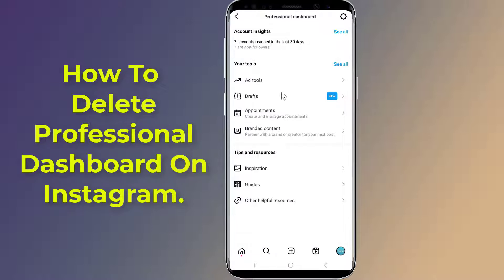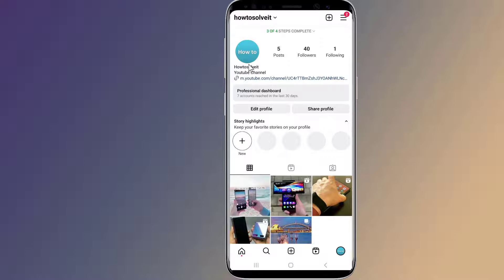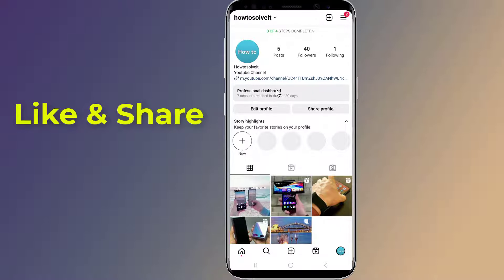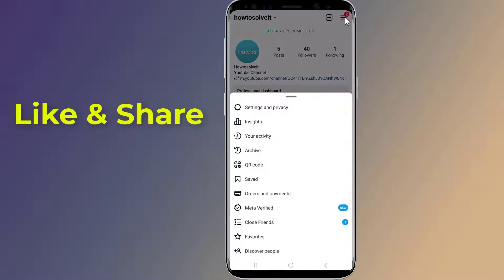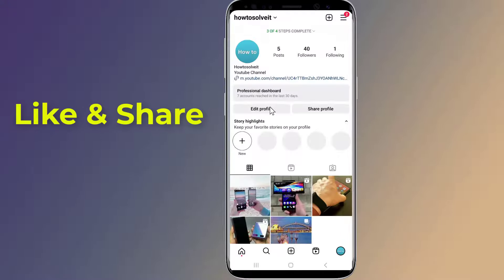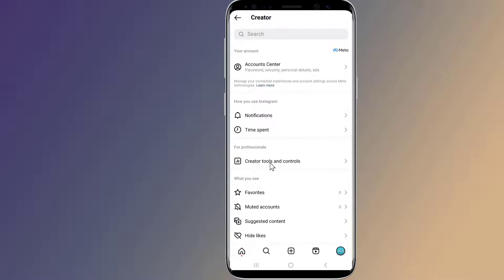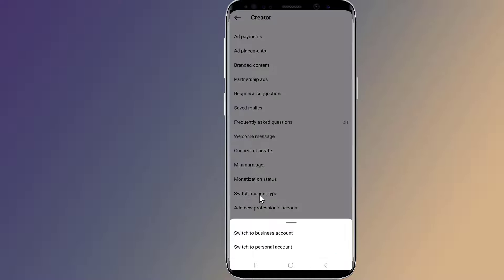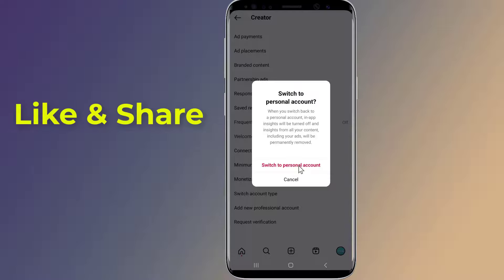How to delete professional dashboard on instagram new update!! - Howtosolveit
Do you want to remove and delete Instagram Professional Dashboard from your Instagram account. The IG Professional Dashboard feature that only exists when you use an Instagram account with the type of professional account. So, if you want to get rid of the professional dashboard features, then in this video I will show you how to switch your Instagram account from professional to personal in order to delete professional dashboard on Instagram profile after the new update. You can use the these steps also to add or get instagram Professional Dashboard profile.